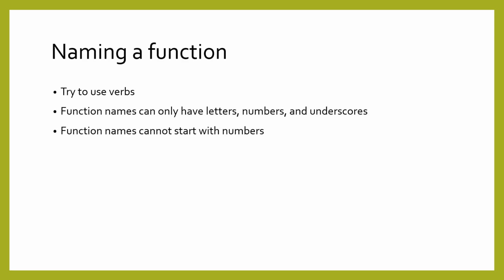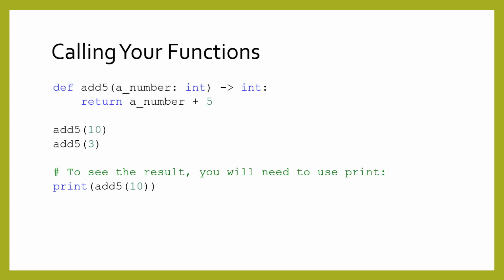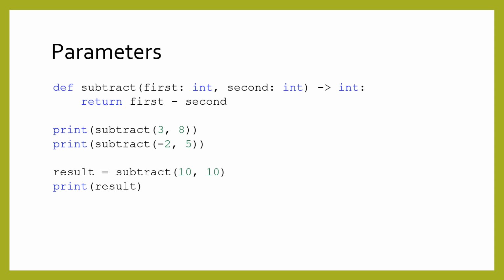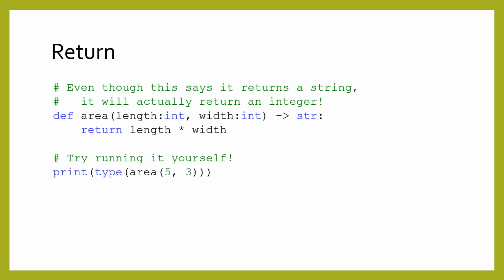Lesson 2A3) Defining Functions (Amy)